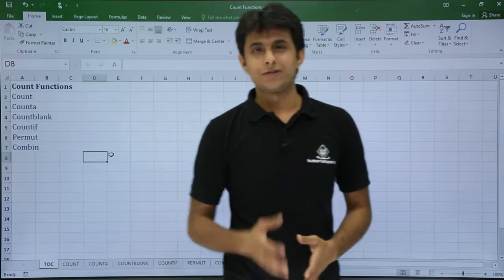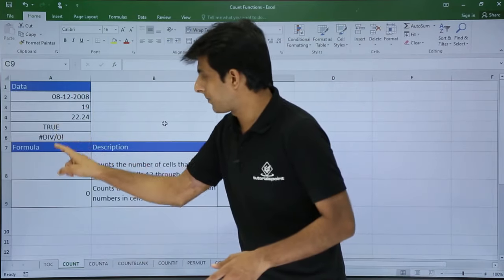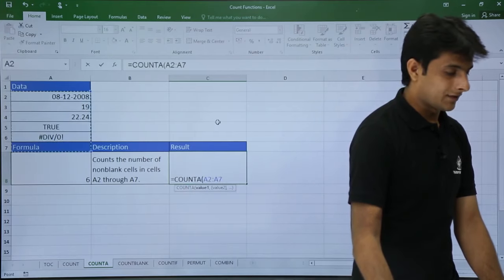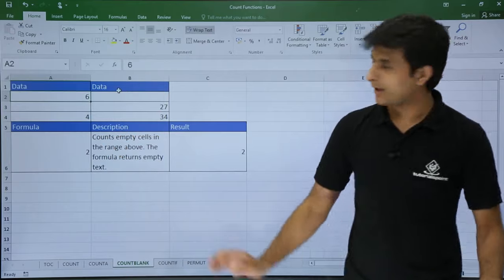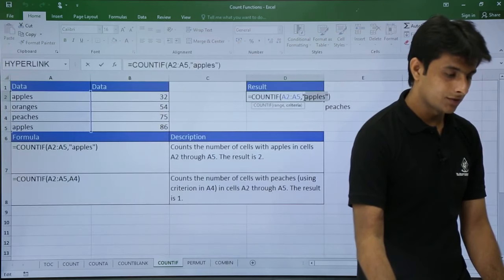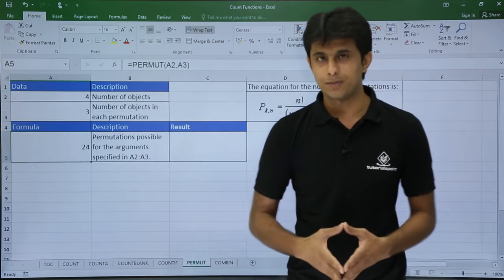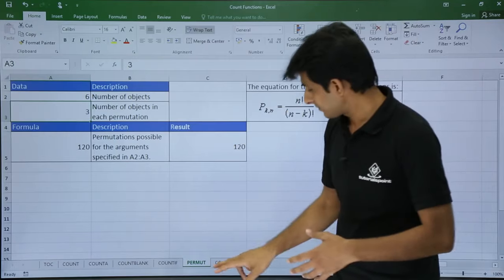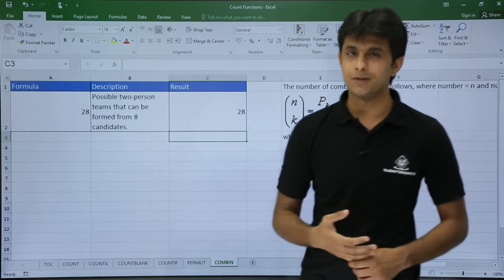MS Excel - Count Functions